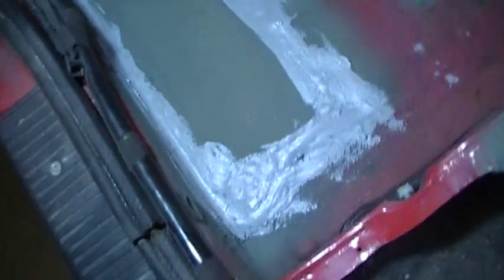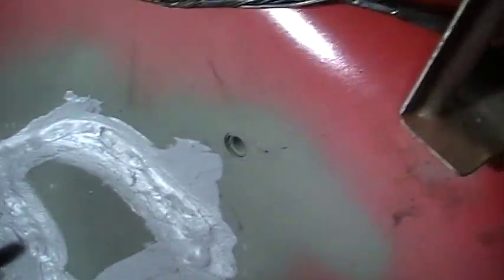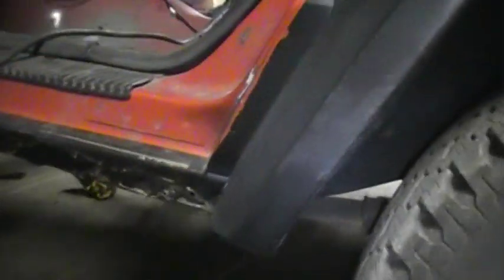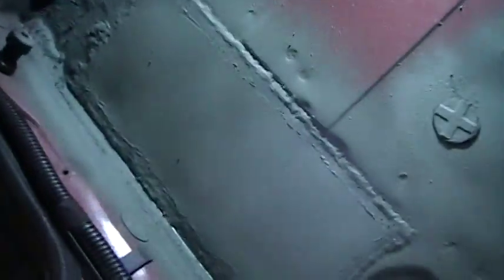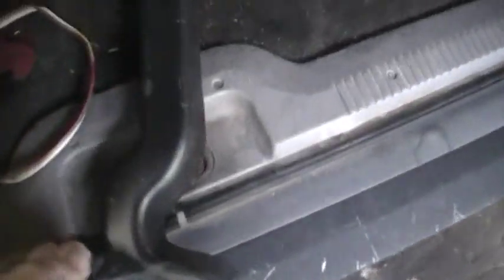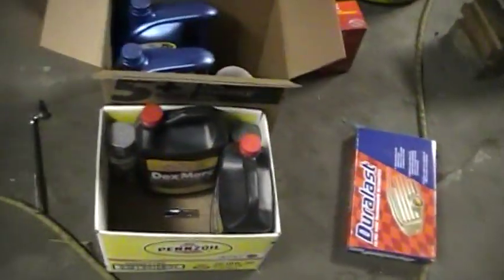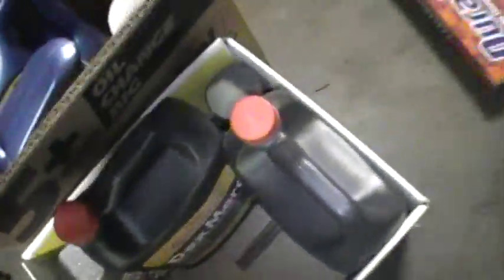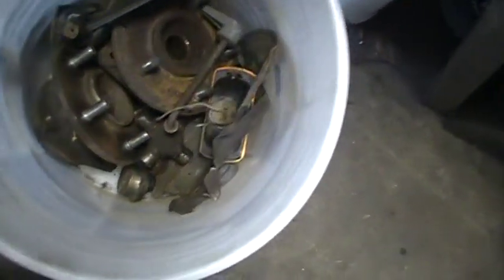jeep repairs 2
almost ready to go, floors are fixed and undercoated, fluids changed, just need to put the interior back together